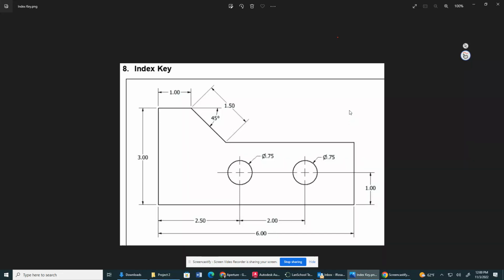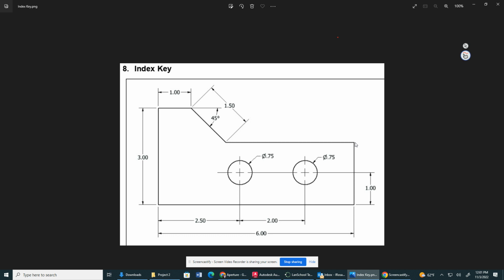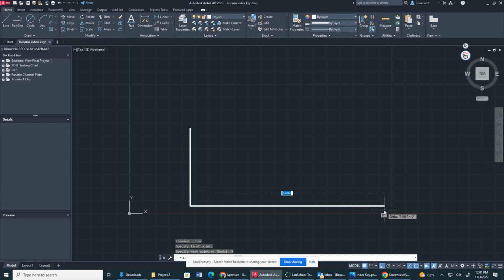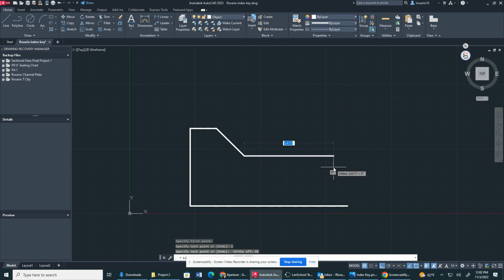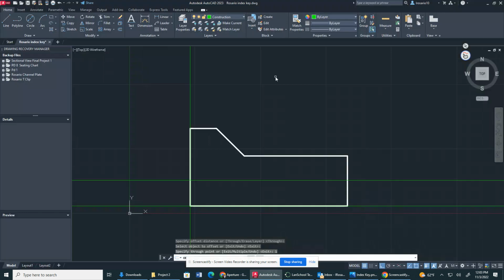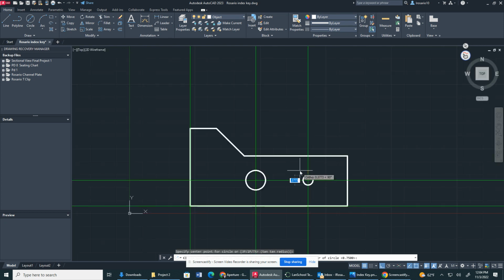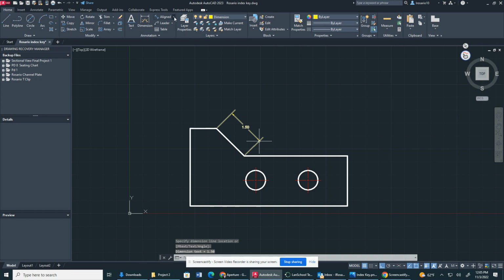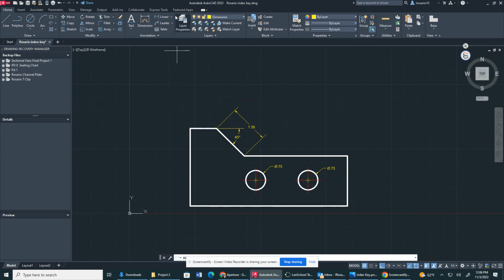Index Key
This is the video for your Index key assignment